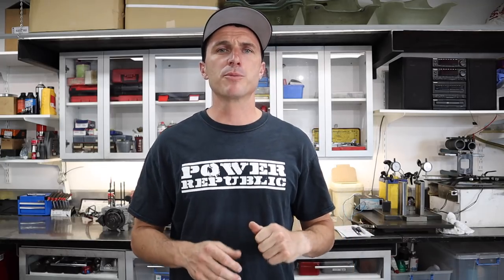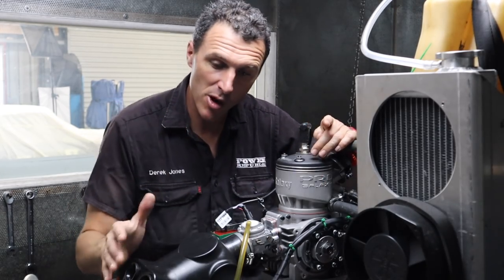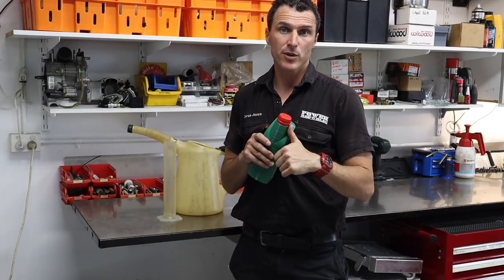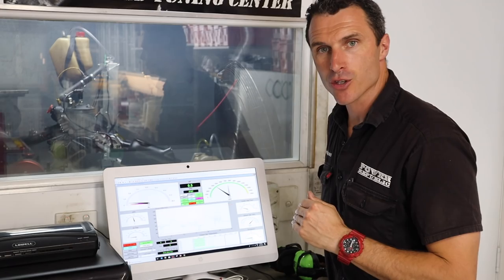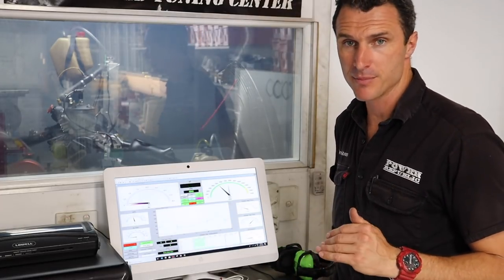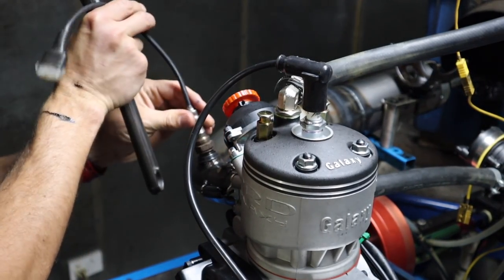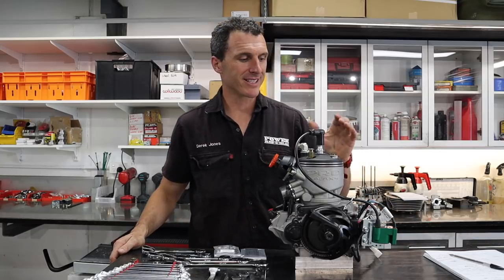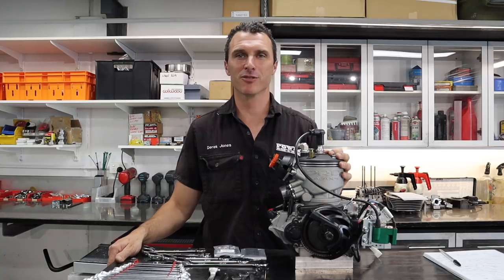Galaxy 125 Race Engine - The Road To Victory - Episode 1 - POWER REPUBLIC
Check out Episode 1 in our Galaxy 125 race engine series, The Road To Victory. In this episode we are putting the engine through its first testing session on the engine dyno.